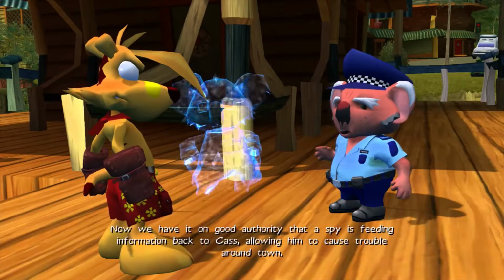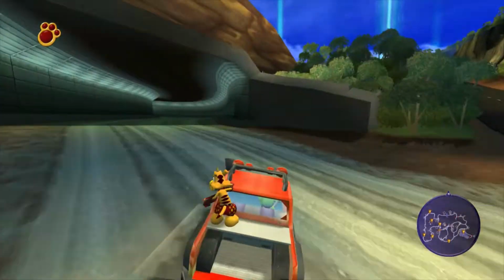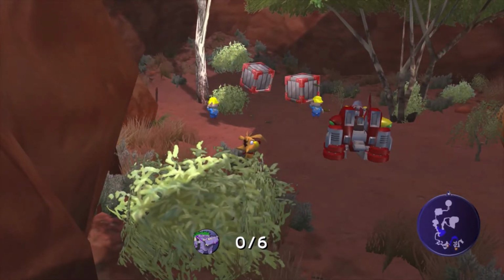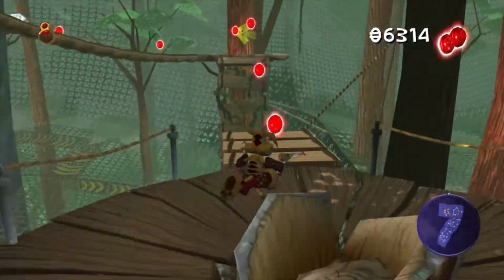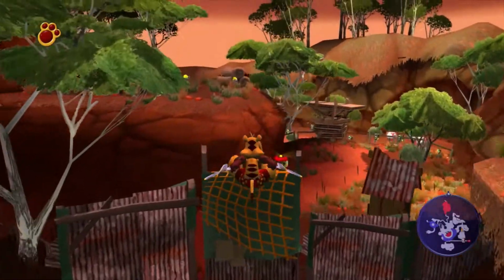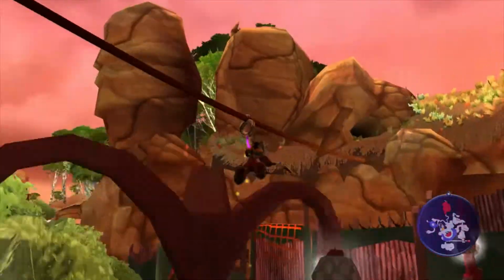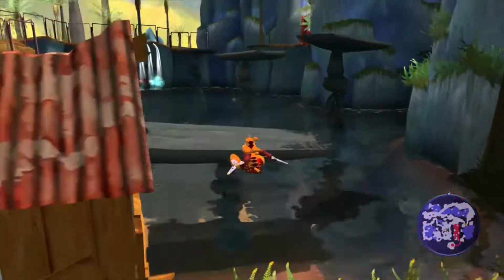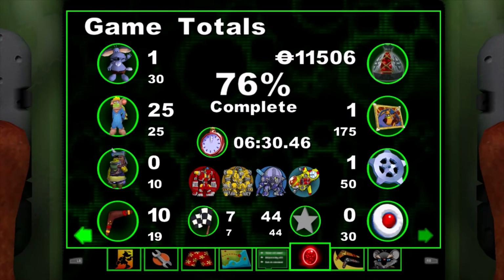Ty The Tasmanian Tiger 2: Bush Rescue HD Part 13: ''Finding All Fakers''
We hunt down some spies